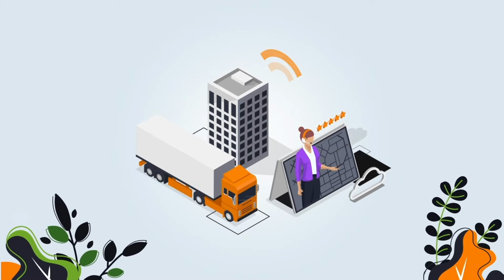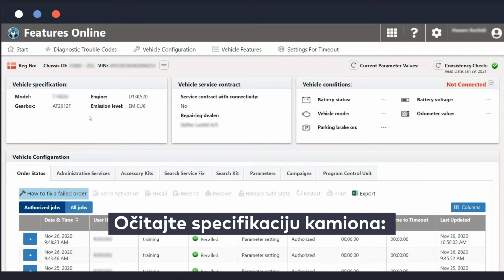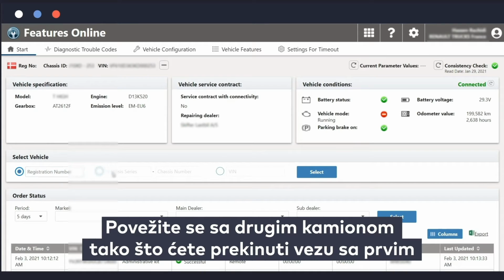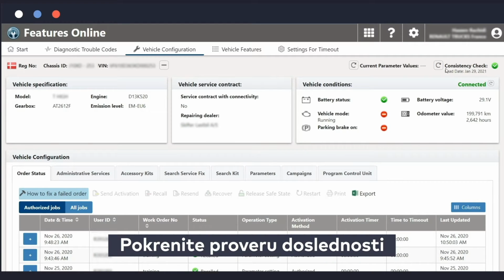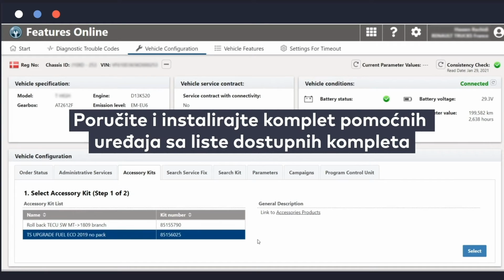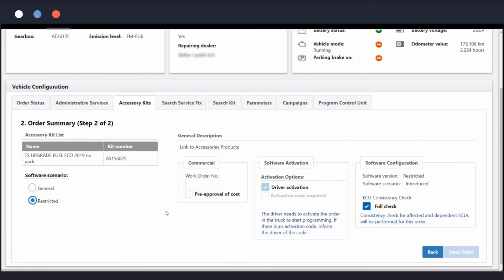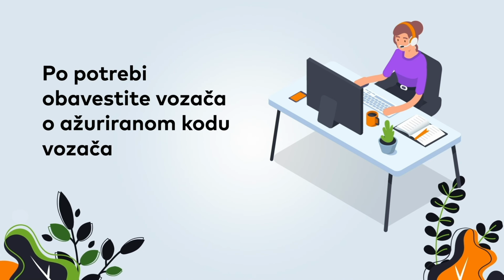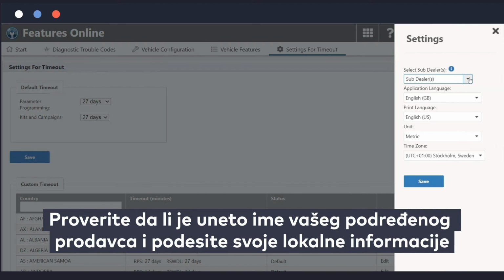Prezentacija alatke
COMPETENCE DEVELOPMENT - Technical Training